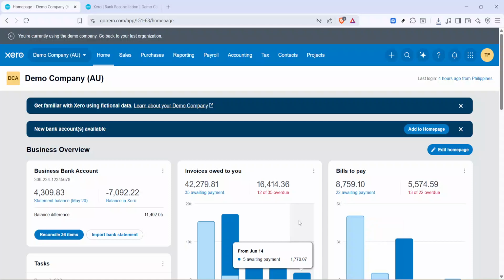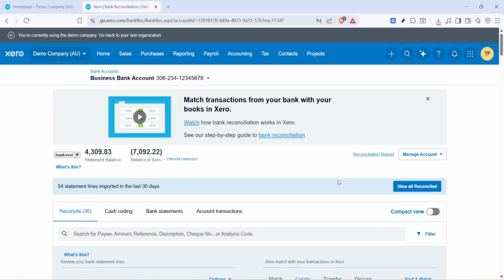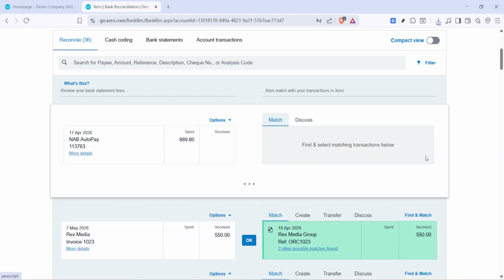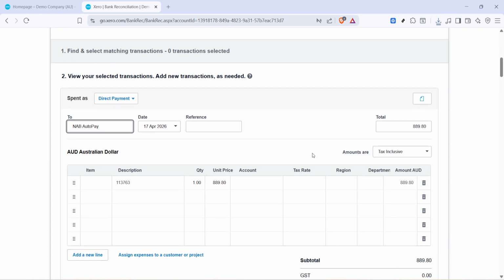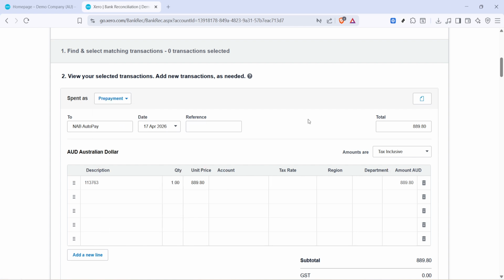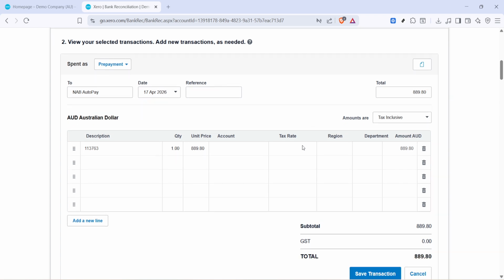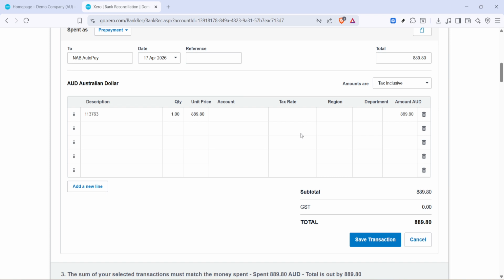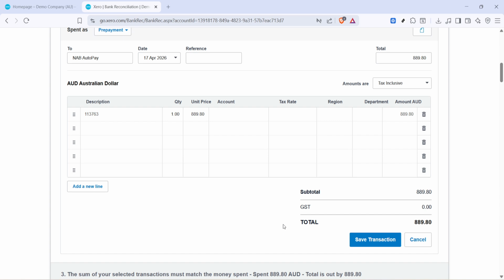How to Reconcile Prepayments on Xero (Step By Step 2026)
How to Reconcile Prepayments on Xero